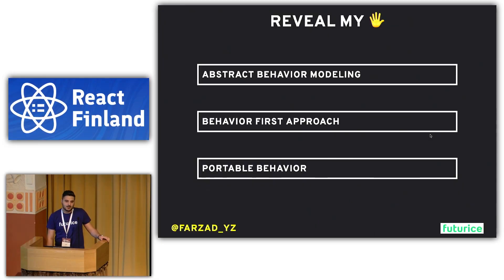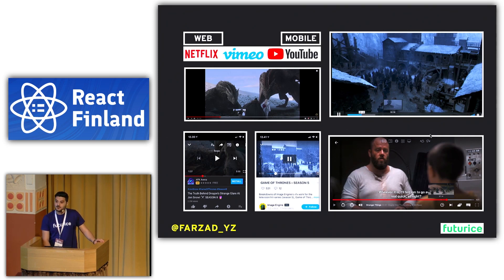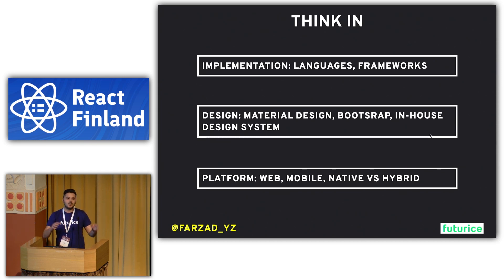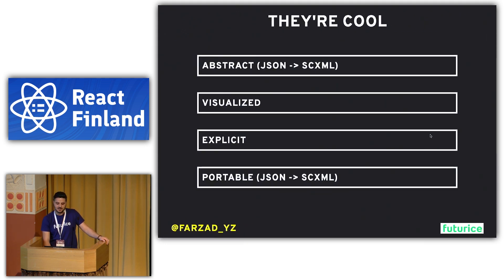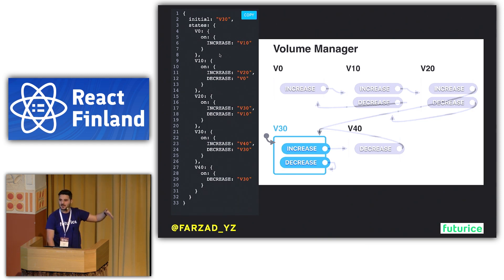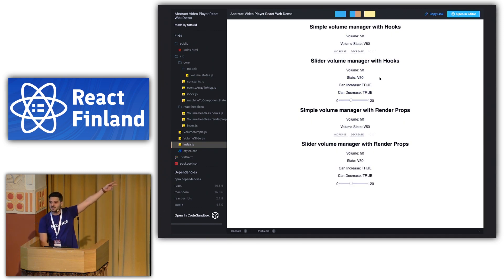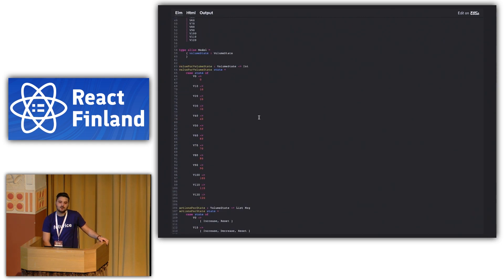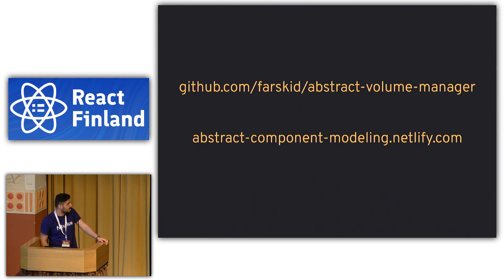Abstract component modeling in React — Farzad Yz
Often when we need to develop user interfaces, we model the interface behaviour based on a visual design or the platform we ship onto. However, since the behaviour of the component is the same, it would be beneficial to find a practical way to share this behaviour between different platforms, styling systems, state containers, data transmitters and any other sort of integrations.

In this talk, I'll be showing a set of techniques to model a semi complicated React component, independent from the common integrations.